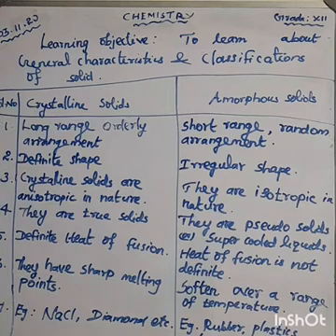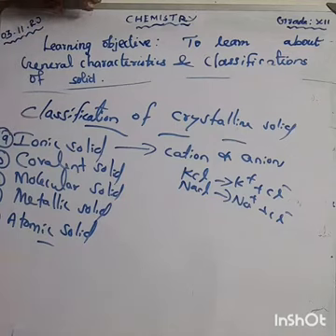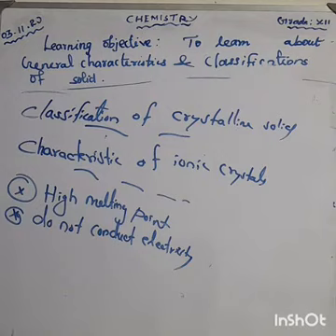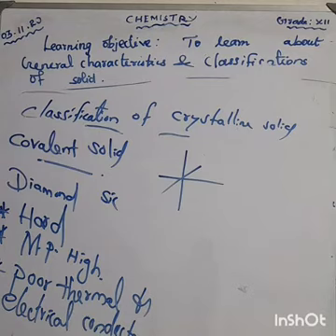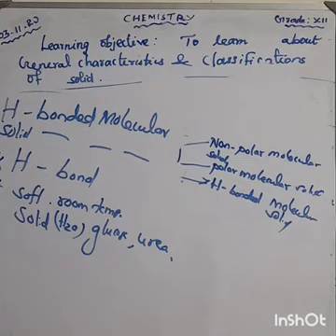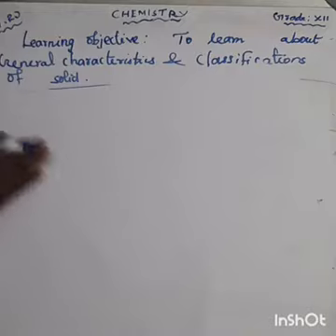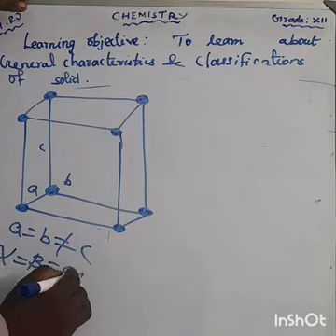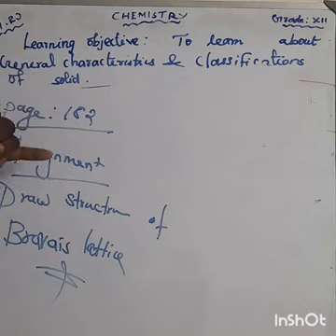Grade XII - Chemistry || Classification & Characteristics of Solid || Bethlahem Matric School